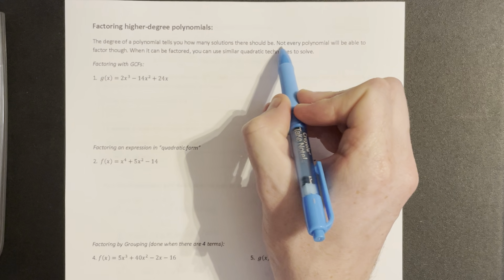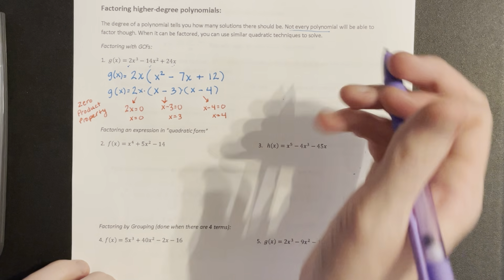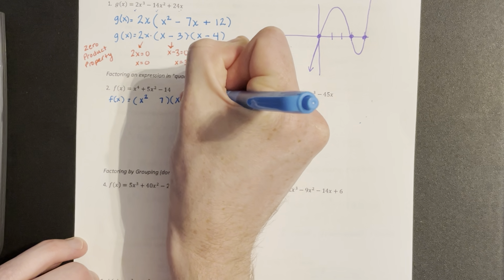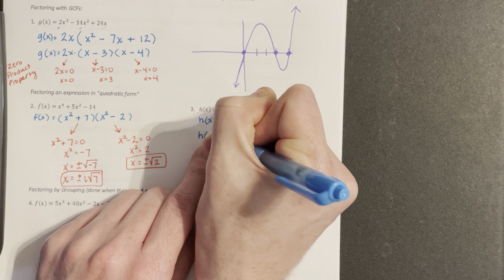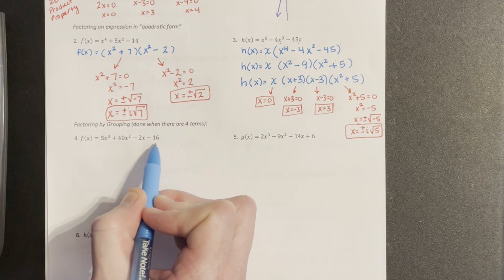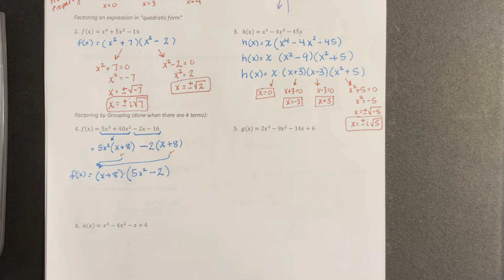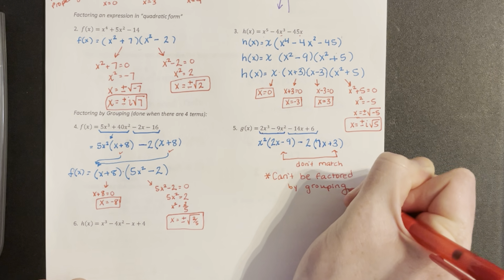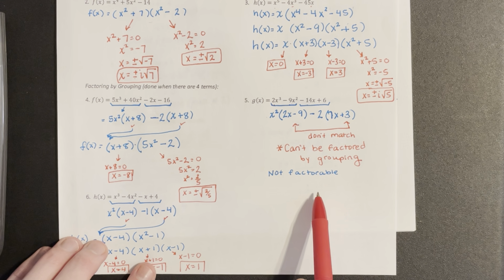MAT 171 - Notes on Factoring Polynomials